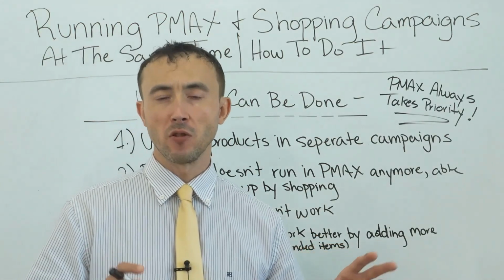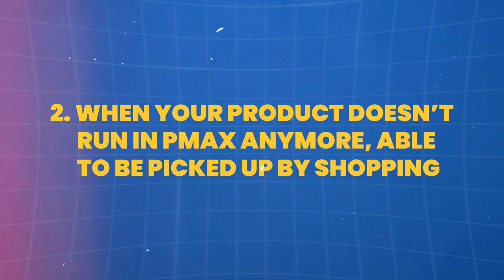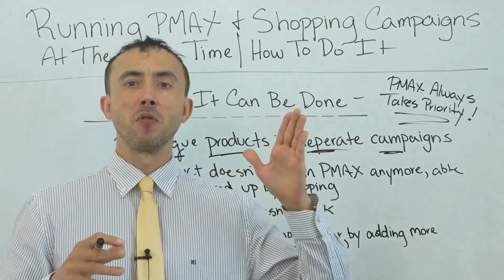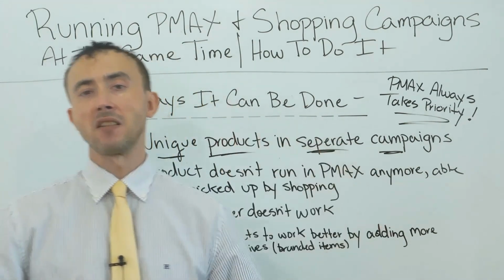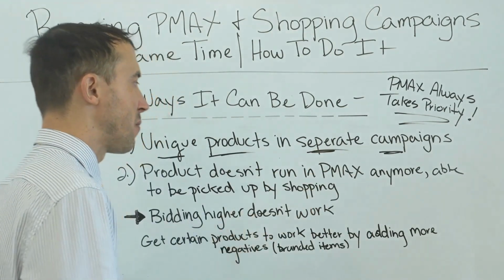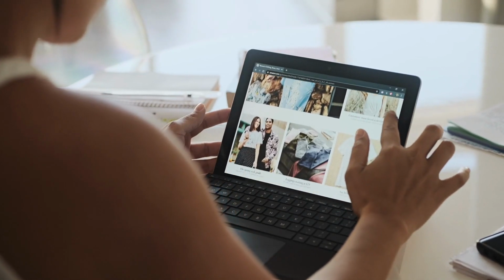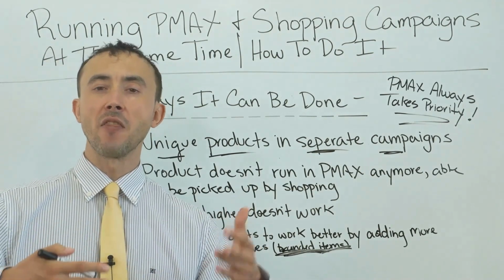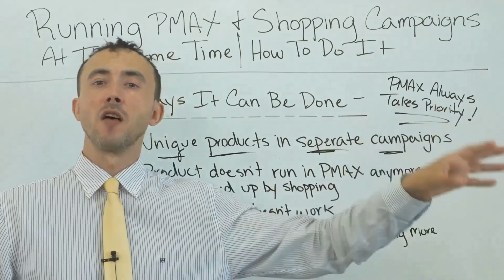🔄 Running PMAX & Shopping Campaigns At The Same Time - How To REALLY Do It! 💡📊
Standard shopping campaigns can’t really be run at the same time as PMAX campaigns (for the same items). ❌🔄

That said, you can run standard shopping campaigns for certain items if/when they don’t run to your satisfaction in your primary PMAX campaigns! 🛒✅

See how and where you would want to do this, in this following video. 🎥✨

Timestamps:
0:12 📈 Maximize Profits: Combine PMAX & Standard Shopping Campaigns 🛍️✨
2:11 🔓 Harnessing the Power of PMAX & Standard Shopping Campaigns 🛒✨
2:30 📊 Maximize Your Sales: Comparing Standard vs. PMAX Campaigns 🛍️✨
4:37 Maximize Profit: PMAX vs. Standard Shopping Campaigns
11:02  Boosting Sales with Shopping Campaigns: Unleashing the PMAX Edge 🛒✨
12:10 Unlocking the Secrets of Google Ads: The Truth Revealed
15:41 Unlocking Profits: Mastering Negative Keywords in Shopping Campaigns